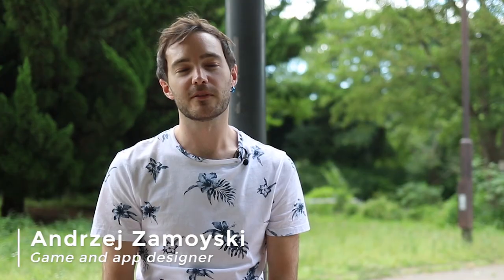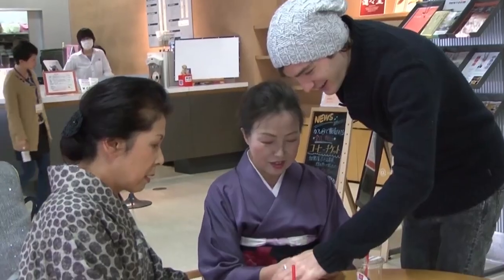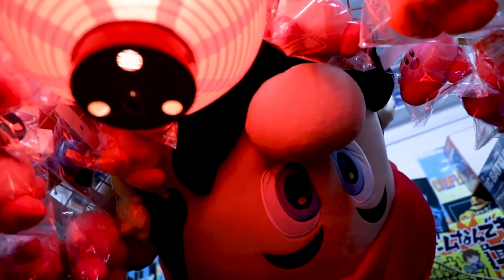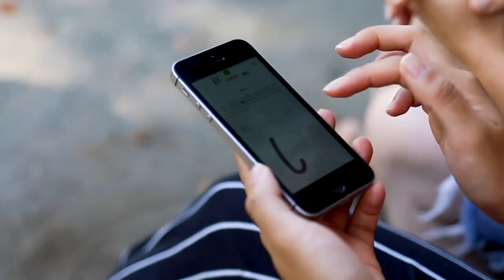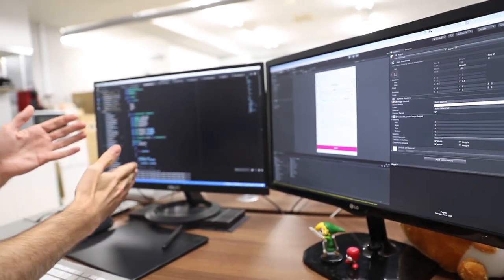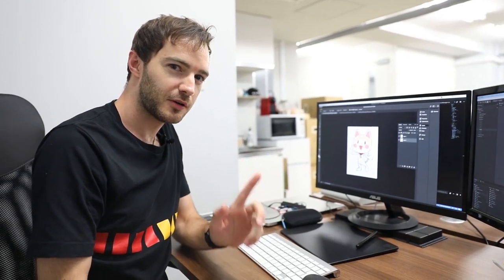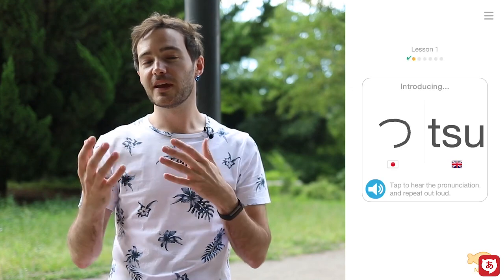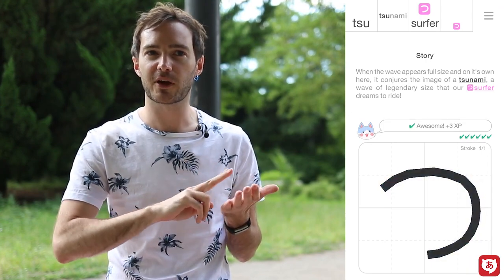Hiragana Quest: Fun new Japanese learning app!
Go! Go! Nihon, together with Futuretro Studios, is excited to launch our very own app to help beginner Japanese learners easily and effectively learn the fundamental basics of the Japanese language: hiragana and katakana.

Our two feline mascots Hirako and Katako help you learn hiragana and katakana by breaking down each character so that you are able to remember them quickly and effectively commit them to memory.

The app is FREE to download for both iOS and Android, with the first 7 hiragana characters free as well.

Go! Go! Nihon helps students come to Japan to study Japanese. With more than 20 schools located around the country and our FREE service available in 7 languages, our team can help you find the best school to meet your goals.